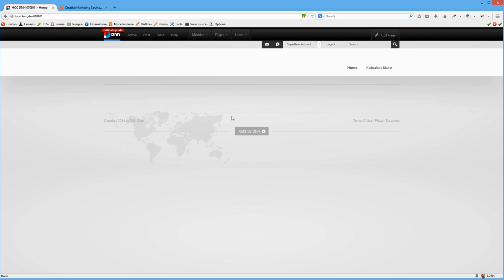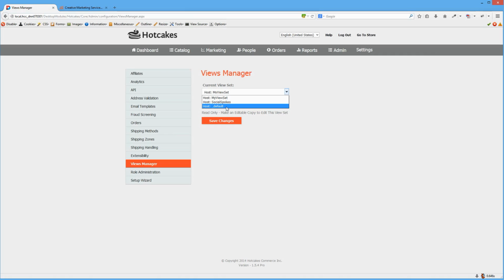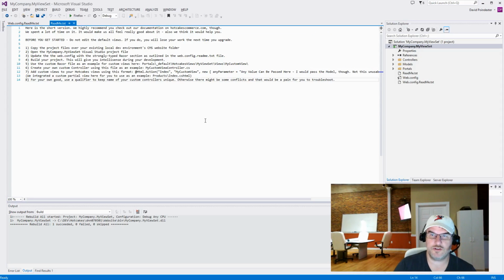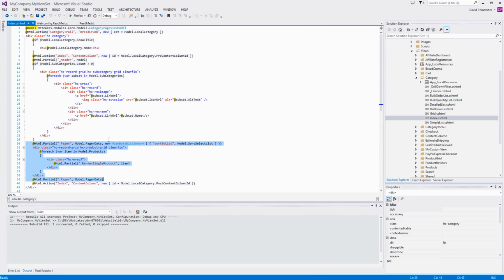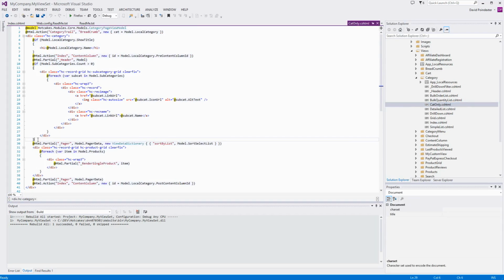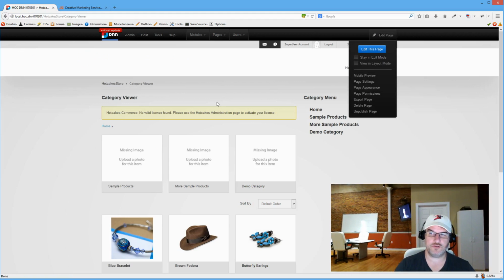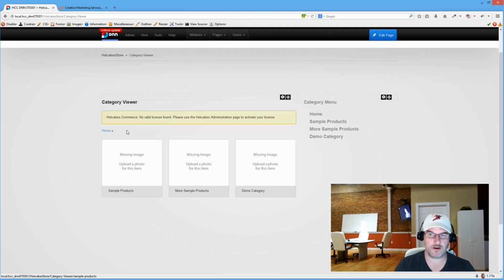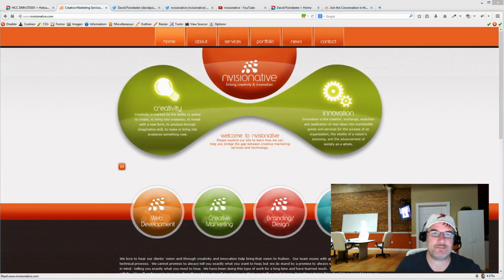Hotcakes Commerce - Custom Viewsets - Category Only View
In this video, I will show you how to create a Category Only View within your custom Hotcakes Commerce viewset.

- Certified Hotcakes Commerce Partner
- DNN Expert

David Poindexter
President & CEO
nvisionative, Inc.